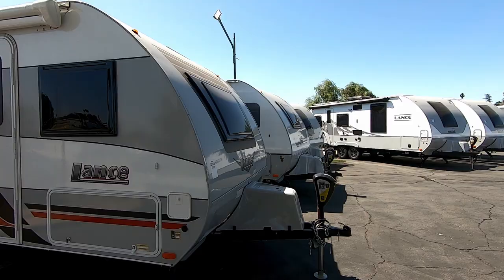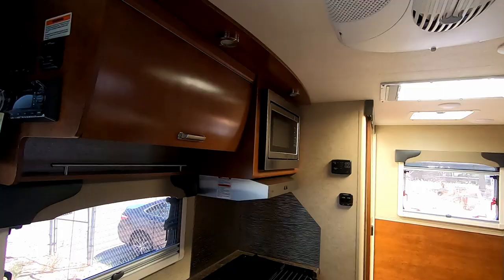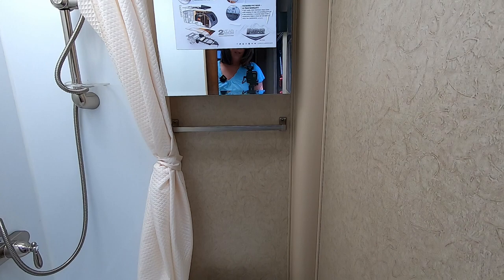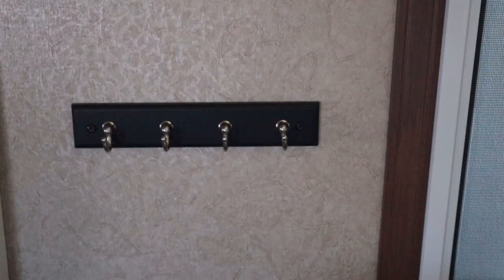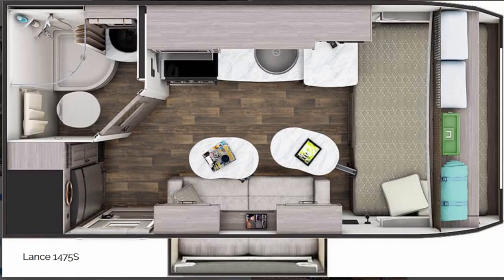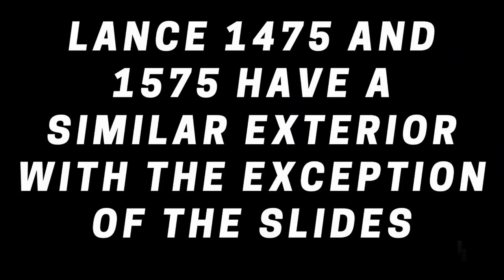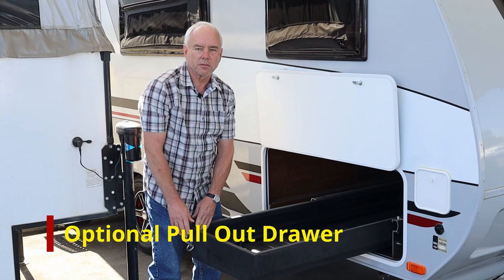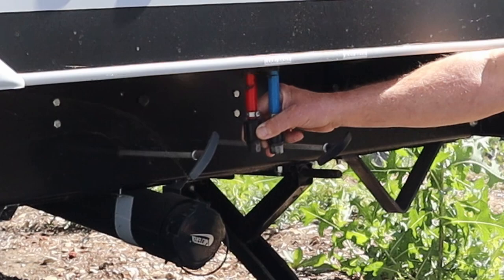Two Trailers UNDER 3500 lbs - with DRY BATHS! Lance 1475 and 1575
Check out these two RV trailers that weight less than 2500 lbs. and have dry baths!  Plus, you can tow these trailers with a mid-sized SUV or truck!  Take a look at the Lance 1475 and 1575 trailers.  We love the workmanship and quality of Lance Trailers.

Webpage – TravelsandTravails.net